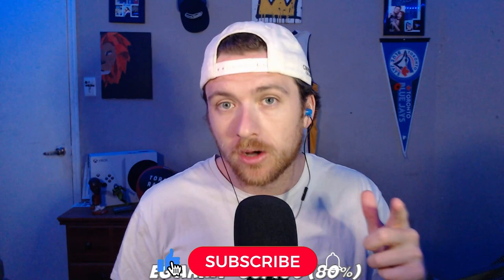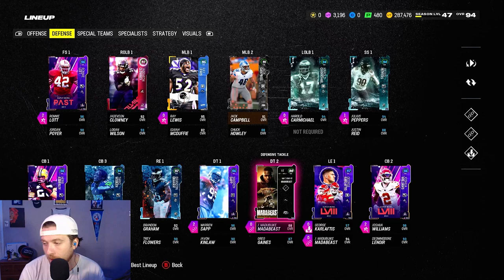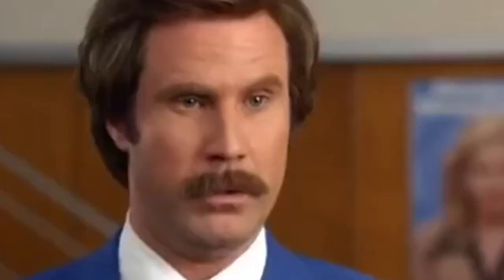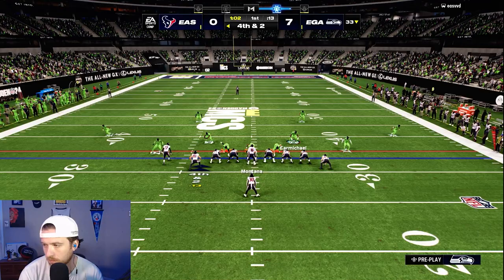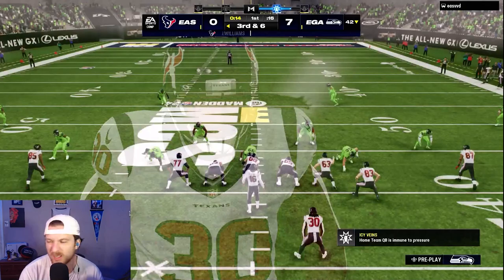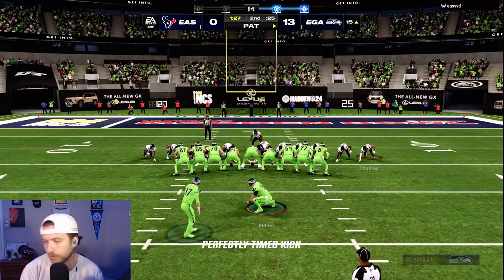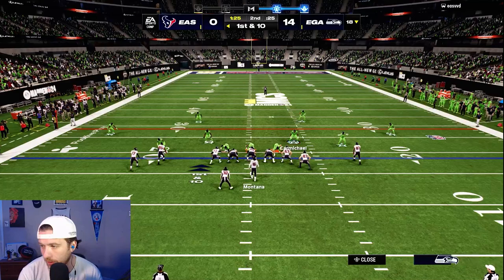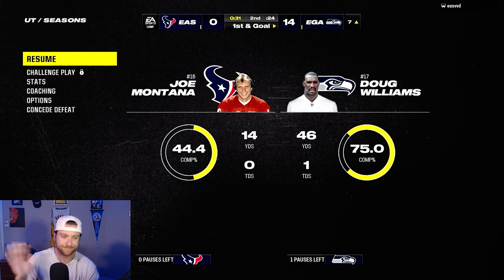I BROKE MADDEN 24...🤯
Is defense giving you a hard time IN MADDEN 24?? I GOT YOU.

Introducing the Super Bowl light it up BROTHERS.

Let me know down below your thoughts on this defensive scheme 💭